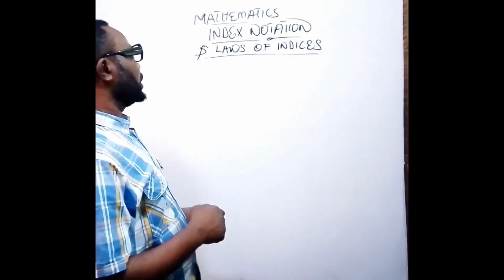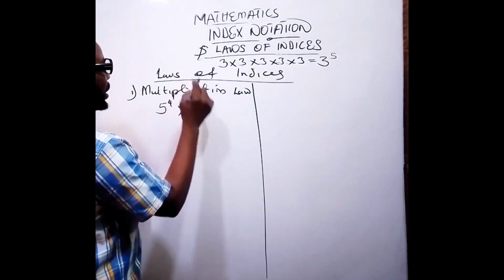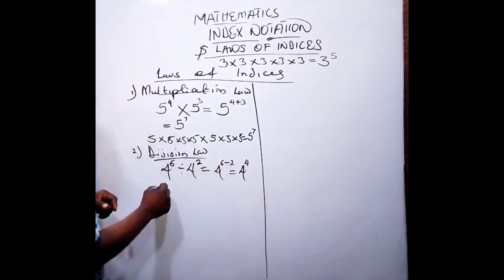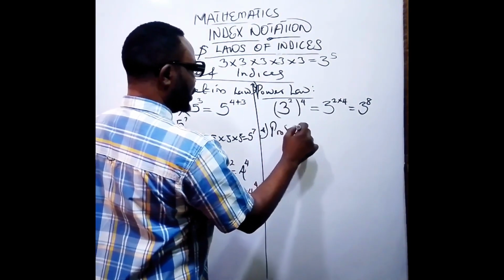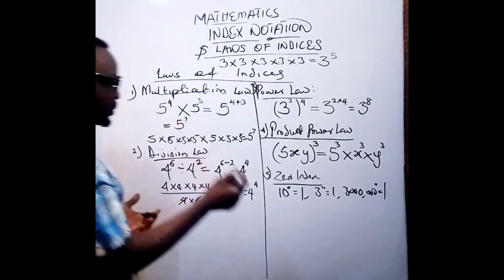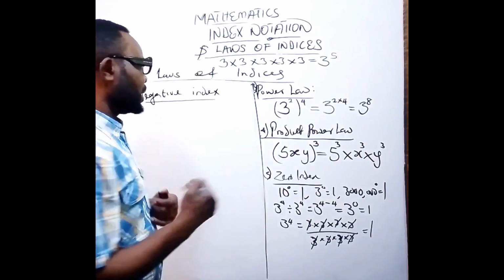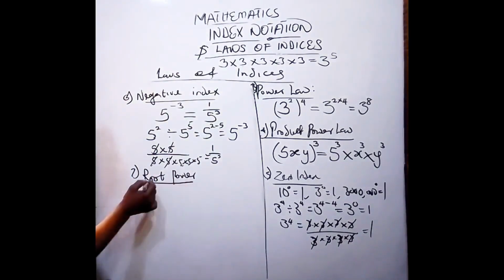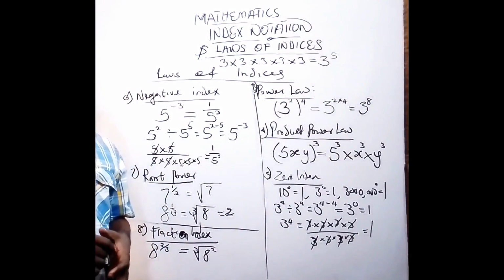SUBJECT:- MATHEMATICS, TOPIC :- INTRO TO INDEX NOTATION AND LAWS OF INDICES.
Laws of Indices Lectures.